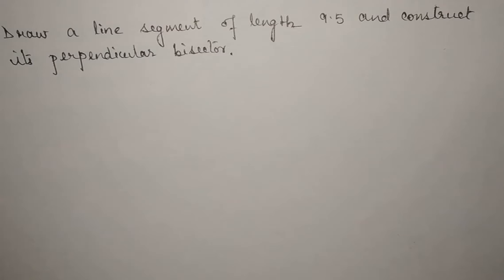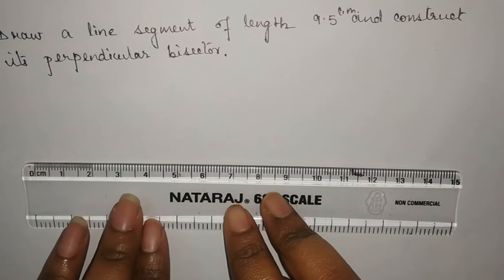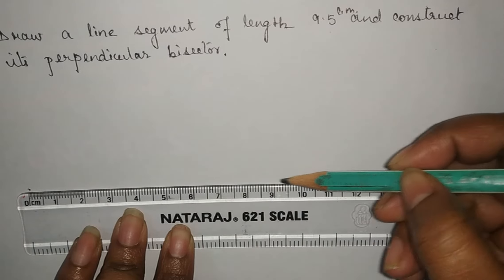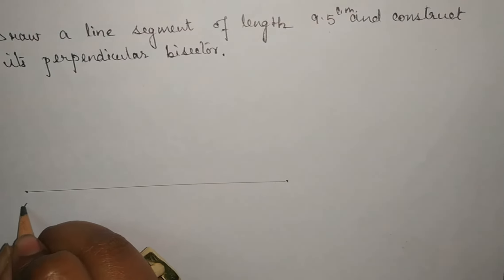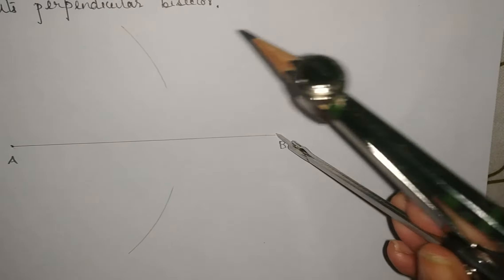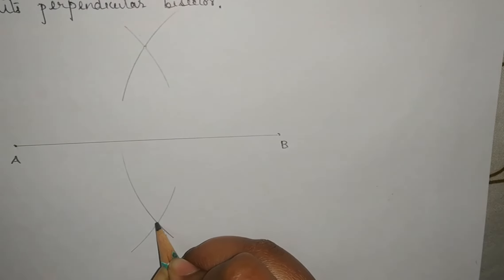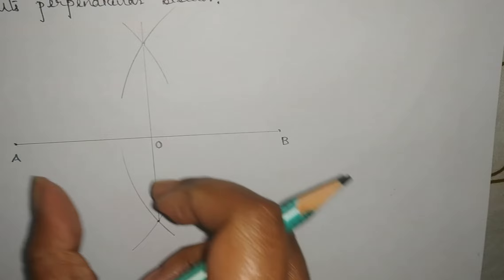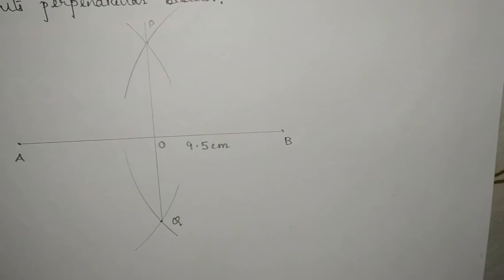Chapter 14 Ex 14.5 Q2 - Practical Geometry